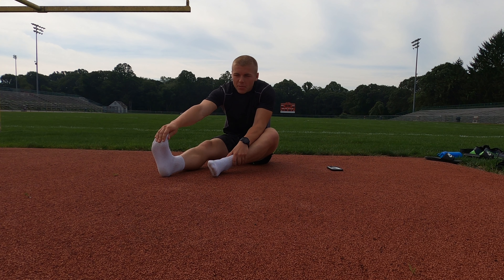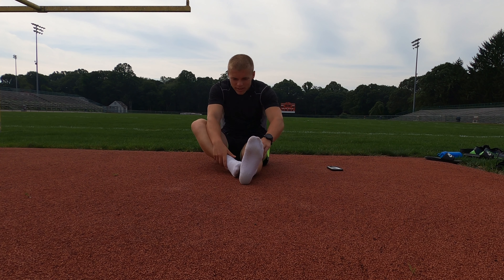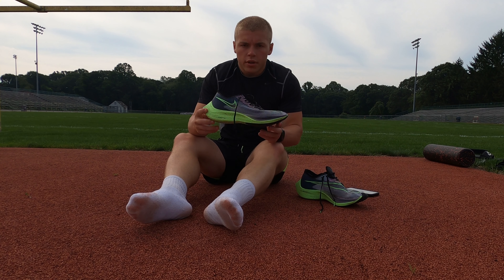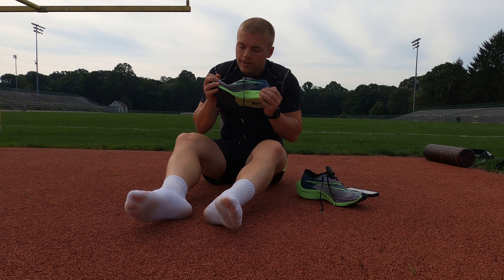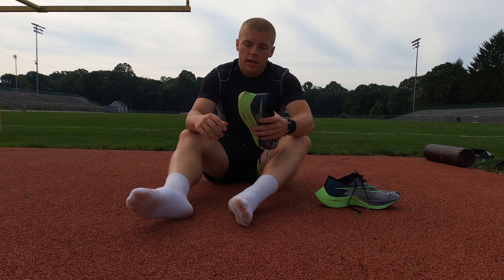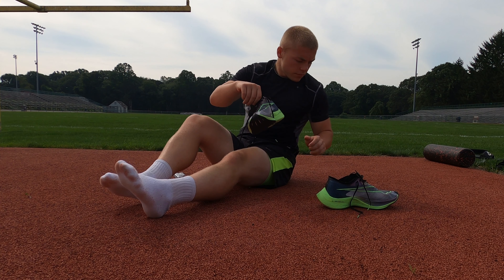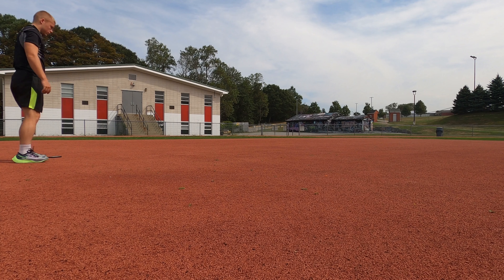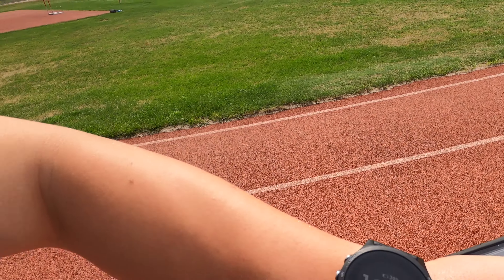MARINE CORPS PFT TRAINING: Three Mile Time Trial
Today was a three mile time trial as training for the Marine Corps PFT (Physical Fitness Test), in which one part of the test is a timed 3-mile run.

In training, it is very important to test yourself every so often so that you can track your progress and understand how well your training has been working. Go out and test your baseline, understand where you are today, then train hard and re-test to show yourself that your hardwork has been paying off!